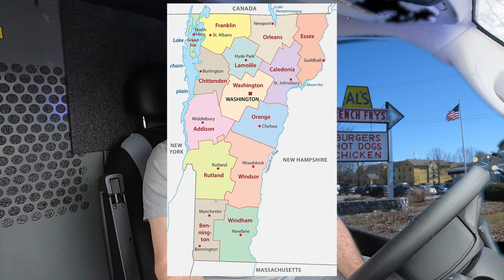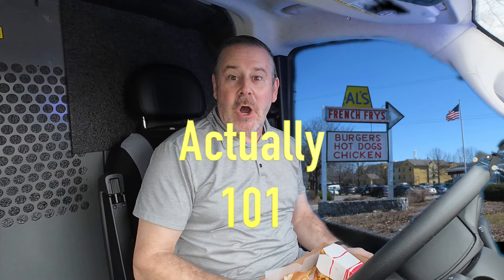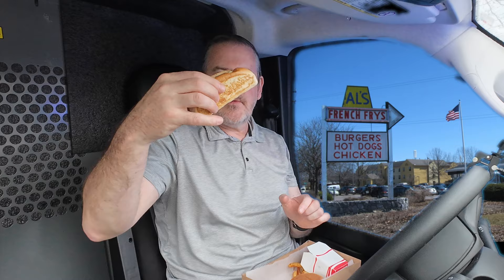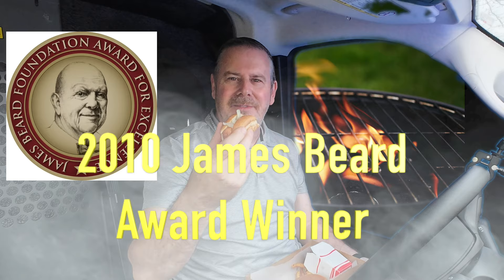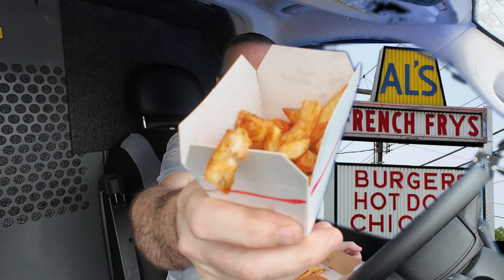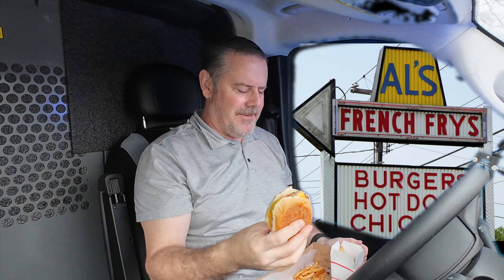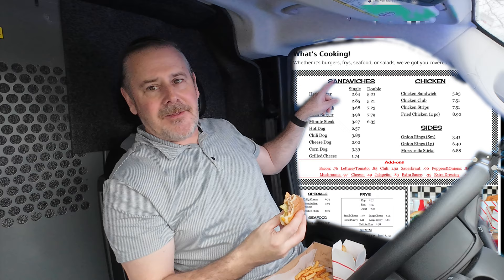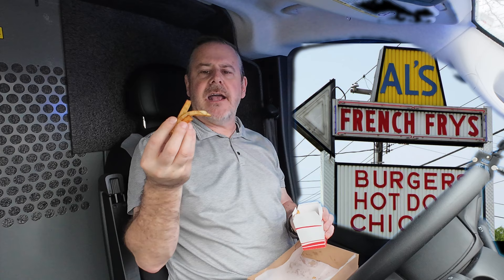Al's French Frys Burlington Vermont Review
I made the trek to Al's French Frys to review their iconic french fries their hot dog and cheese burgers!
The History Of Al's

Al's French Frys was started by Al and Genevieve Rusterholz in the late 1940's. Their fabulous french frys quickly made Al's into a Burlington-area institution. Below you can see the original South Burlington building, which had an open front counter and no inside seating. The surrounding farmland is urban now. The restaurant was purchases by Bill and Lee Bissonette  in 1983 and the building has since had several additions—but the frys are still the same, and it's no exaggeration to say that they are known nationwide. Lee Bissonette retired in 2016 and Bill and his son Shane now own the business. The trailer shown to the right, which was set up in Mallets Bay, has a 1947 license plate. It's the forerunner of Al's french fry stands at the Champlain Valley Fair and other events. Thanks for coming to Al's, and enjoy!